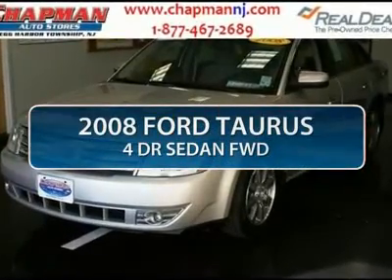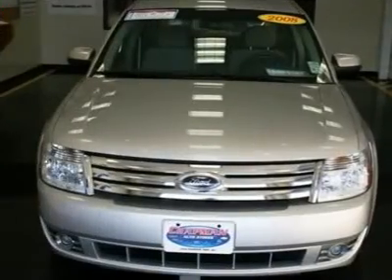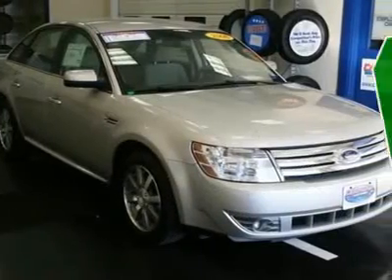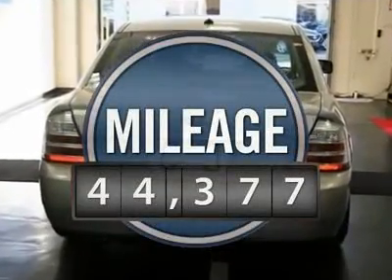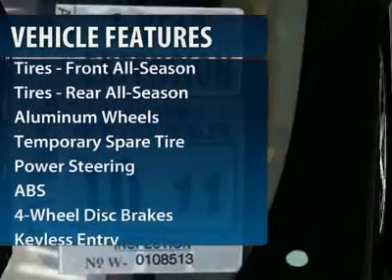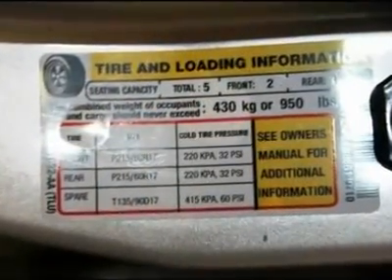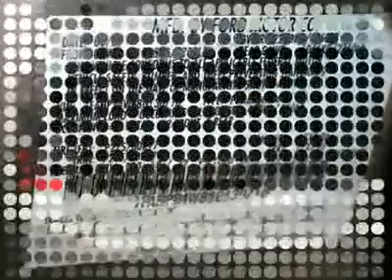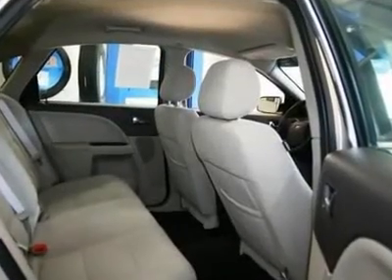2008 FORD TAURUS Egg Harbor Twp, NJ PF7260A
2008 FORD TAURUS Egg Harbor Twp, NJ
Stock

Chapman Ford Lincoln Mercury Mazda Used
6744 Black Horse Pike

Ford Certified. Silver Bullet! Very sharp! Here at Chapman Ford Lincoln Mercury Mazda, we try to make the purchase process as easy and hassle free as possible. We encourage you to experience this for yourself when you come to look at this charming-looking 2008 Ford Taurus. Awarded Consumer Guide's rating of a Recommended Large Car in 2008. Ford Certified Pre-Owned means you not only get the reassurance of a 12Mo/12,000Mile Comprehensive Warranty, but also up to a 7-Year/100,000-Mile Powertrain Limited Warranty, a 169-point inspection/reconditioning, 24/7 roadside assistance, trip-interruption services, rental car benefits, and a complete vehicle history report. The great shape of this car displays all the signs of a loving owner it. This Taurus is attractive inside and out and runs like new. to view a Free Price Check! With our 5-DAY MONEY BACK GUARANTEE you can buy with confidence. If you decide that the vehicle you purchased is not exactly what you wanted, you can return the vehicle up to 5 days after taking delivery without penalty. This is NOT an exchange policy! It is a true 5 day money back return policy. We just have a limit of 500 miles on the vehicle from delivery.